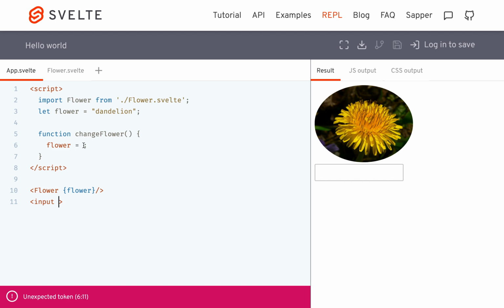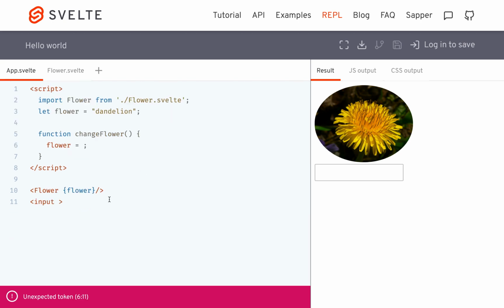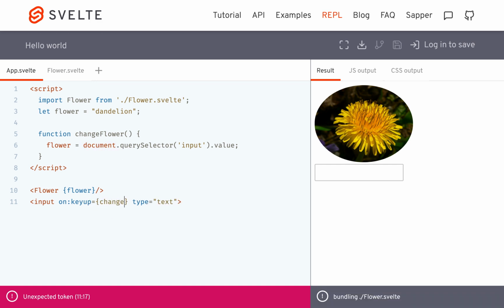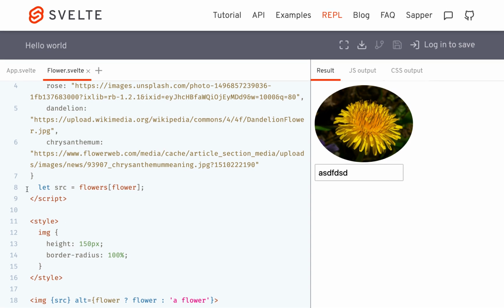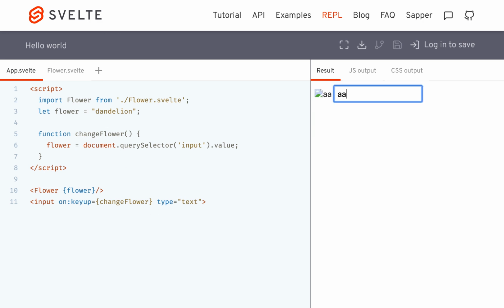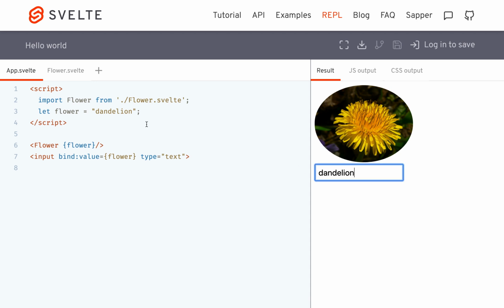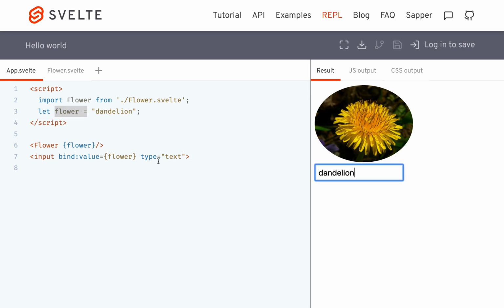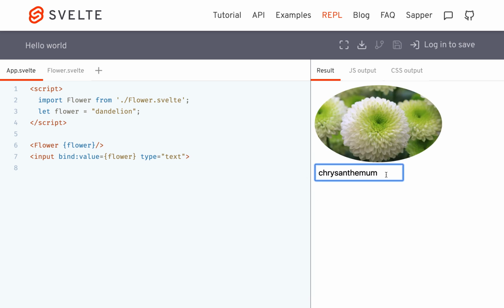Svelte 3 - Two way data binding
One way data binding vs. Two way data binding

In the video I said one way data flow, by which I mean "one way data binding".

In one way data binding, data flows one way. In two way data binding, it flows two ways.